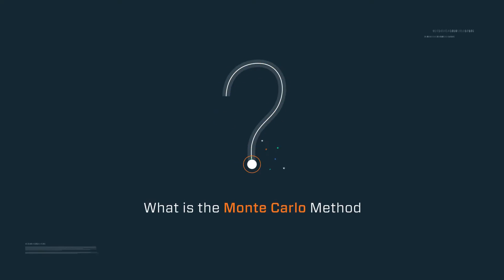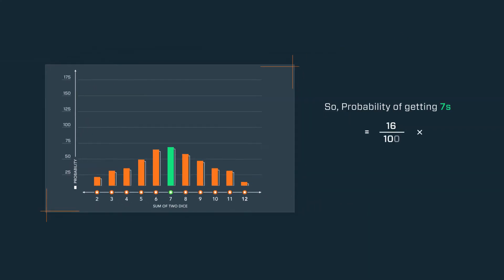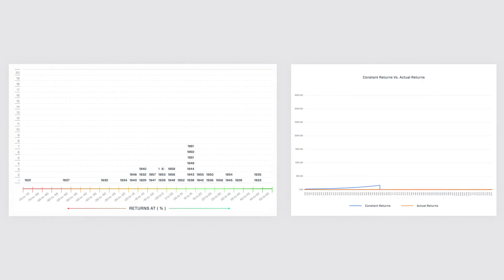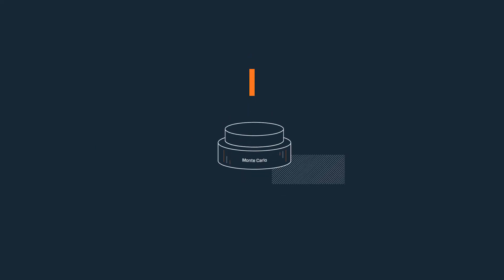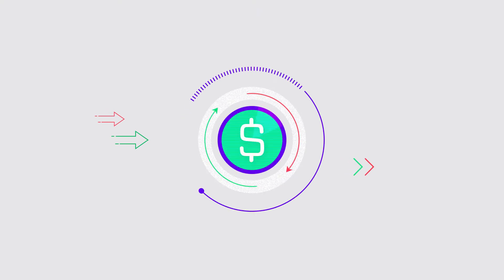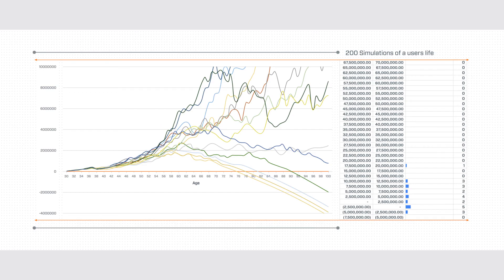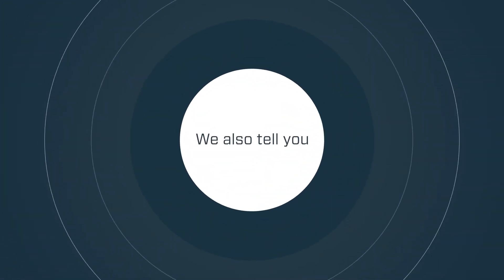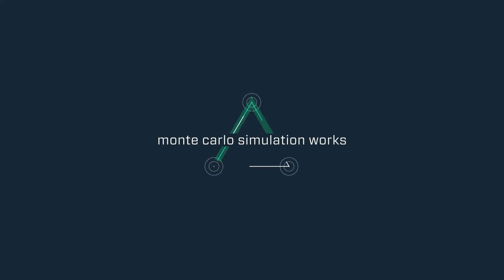Monte-Carlo Simulations and Financial Planning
A brief introduction to using Monte-Carlo simulations to estimate values as well as how this method is used to estimate the probability of financial success.